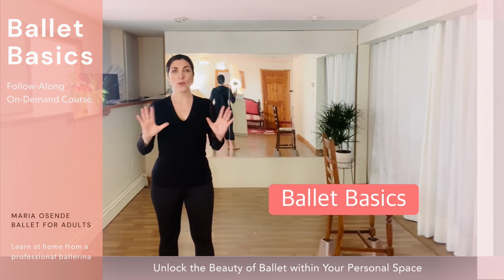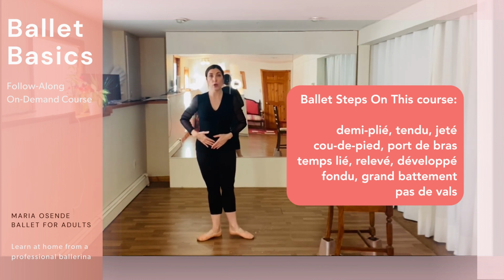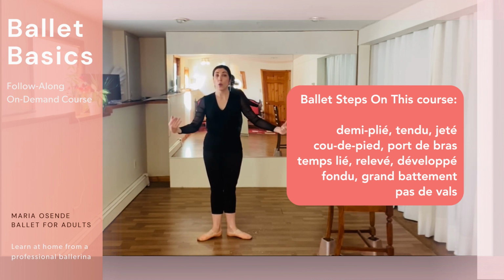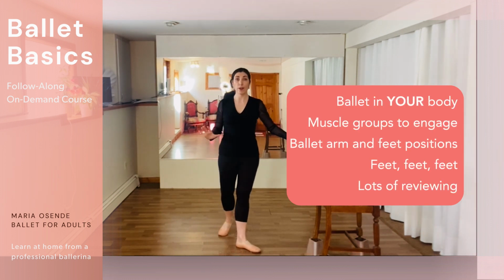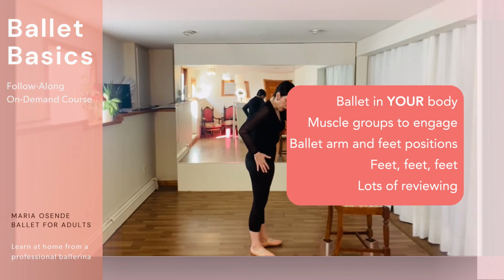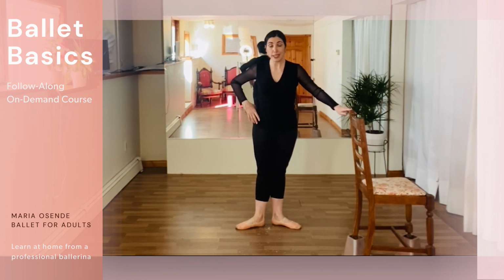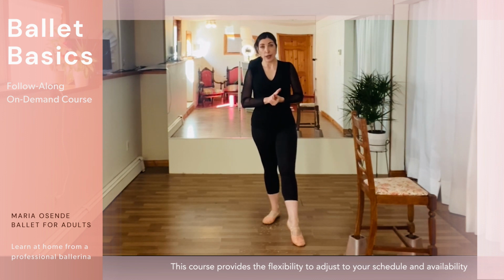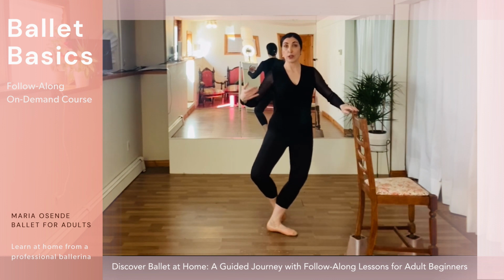Ballet Basics On-Demand Course Demo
Embark on an enchanting ballet journey tailored for adult beginners, regardless of prior experience. Join me in immersive Follow-Along Lessons, an introduction to the mesmerizing fundamentals of ballet. Delve into 15 comprehensive 1/2 long lessons that will establish a robust cornerstone for your ballet endeavors ahead. Immerse yourself in the art of muscle engagement, nurturing a technique that flourishes over time. Discover the exquisite beauty of self-expression through refined movement within this truly transformative experience.

Discover Ballet at Home: A Guided Journey with Follow-Along Lessons for Adult Beginners

Unlock the Beauty of Ballet within Your Personal Space

SKILL: Entry Level

INTENDED AUDIENCE: middle age adults with no previous ballet or dance experience

COURSE OVERVIEW:  This comprehensive course consists of 15 lessons, each lasting approximately 30 minutes.  plus a class to do regularly at the end of the course with all exercises learned throughout the course. All acquired knowledge, skills and techniques will provide a satisfying routine to practice beyond the course.

INTENSITY: Gentle to Moderate; Suitable for individuals of all ages and varying fitness levels

COUSE TYPE:  Engaging Follow-Along Sessions, Encompassing Warm-ups, Stretching, and In-Depth Do's and Don'ts

ABOUT THIS COURSE: Initially conceived as an interactive eight-week online journey into ballet with classes held twice a week via Zoom, this newly available On-Demand course represents a refined compilation, specially tailored for middle-aged women venturing into the realm of ballet for the first time. The course structure harmonizes with their individual progress, invaluable feedback, and preferred pace, guaranteeing an immersive and enjoyable learning odyssey. Each lesson is thoughtfully imbued with purposeful practice, comprehensive reviews, and meticulously outlined 'HOW TO' instructions."

VITAL NOTE: Cultivate patience and embrace the gradual process. Beginning this journey with a patient mindset sets the stage for a rewarding transformation."

Correct placement and muscle groups to engage
Ballet arm and feet positions
Ballet stretches and exercises for the feet
Basic technique for turns "pirouettes"
Ballet steps: plie, tendu, jete, cou-de-pied devant and derriere, port de bras, temps lié, releve, développé, fondu, grand battement, pas de vals, reverence

ℹ️ CLASSES  (online, on-demand and in-person)

ABOUT ME
I am a professional dancer based in Canada. My passions are ballet and flamenco. In my twenties I was a professional dancer with the National Ballet of Spain and the Berlin Ballet. In my thirties I moved on to flamenco and currently I teach both dance forms and continue performing flamenco.

I believe dance promotes overall well-being and enhances self-expression in those who practise it. I enjoy teaching and sharing my knowledge and passion for dance with adults across the world. On my channel you will find some tutorial videos, some performance videos and some full videos. I hope they help you in your dance journey.